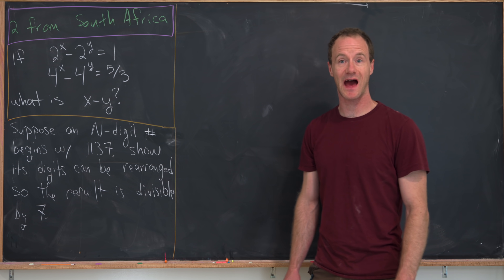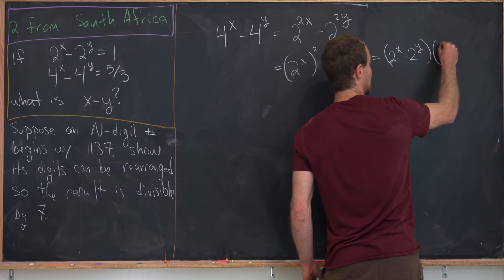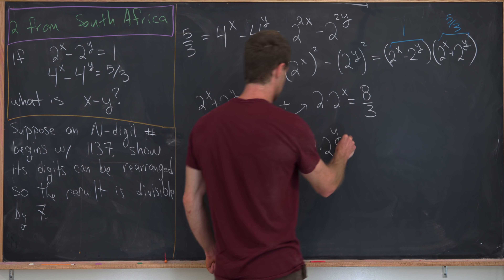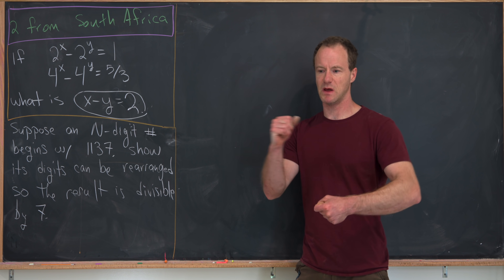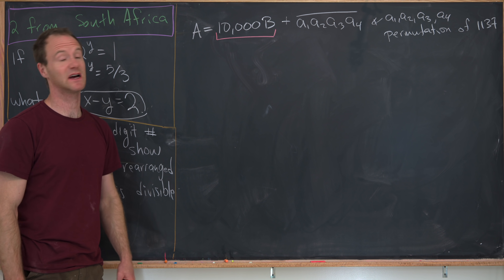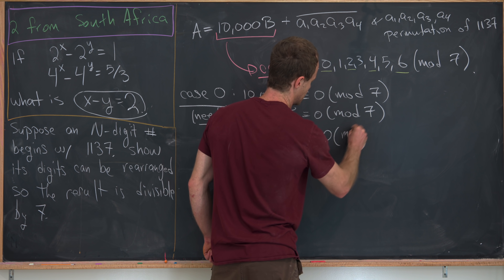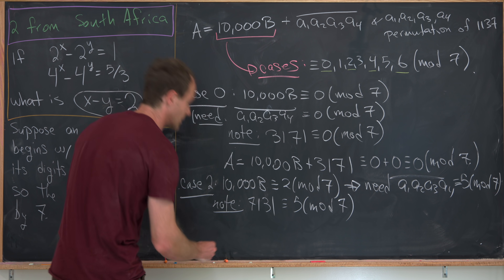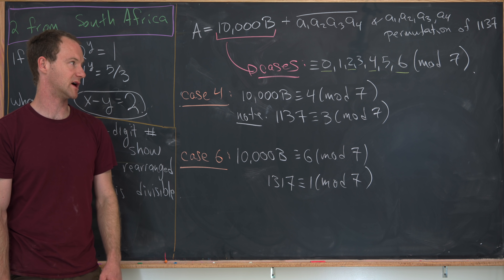Two from South Africa.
We look at two problems from a South African contest.

Differential Forms: